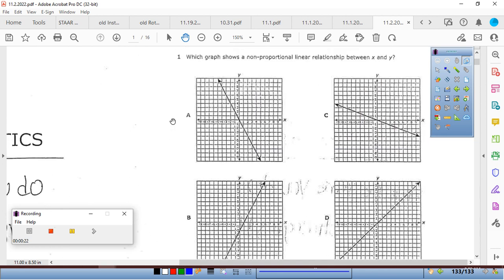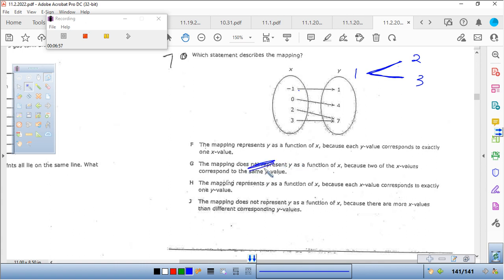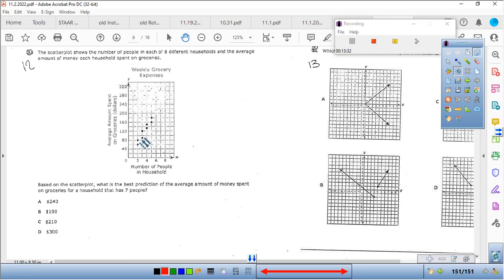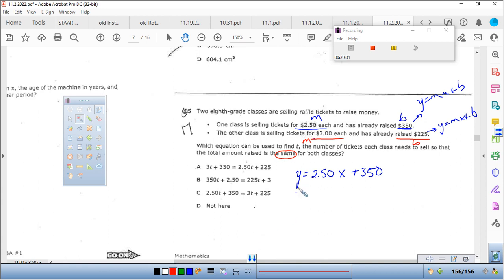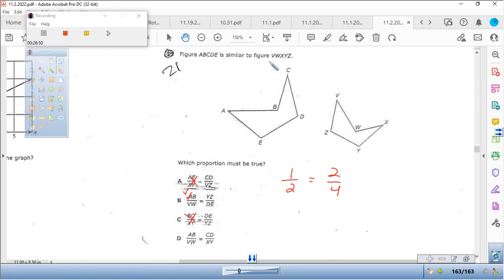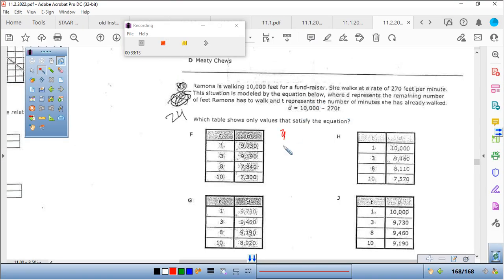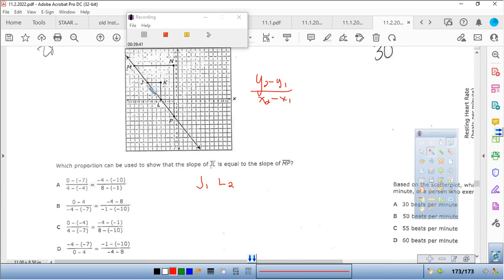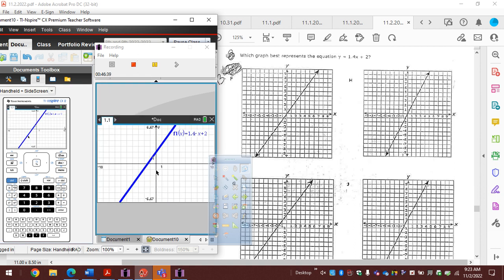BM review 2 1 34